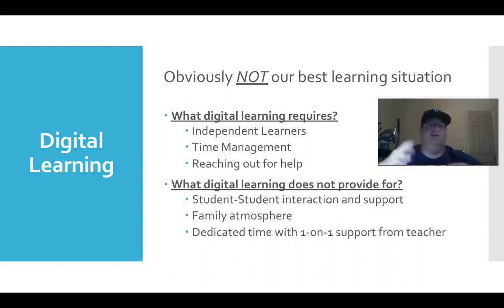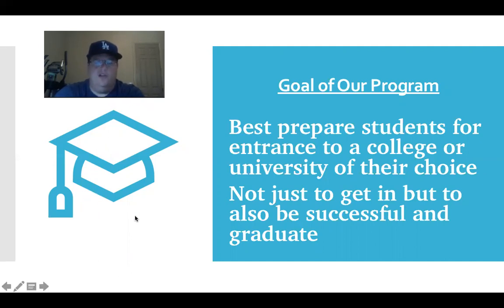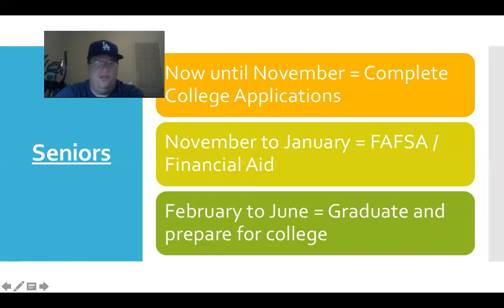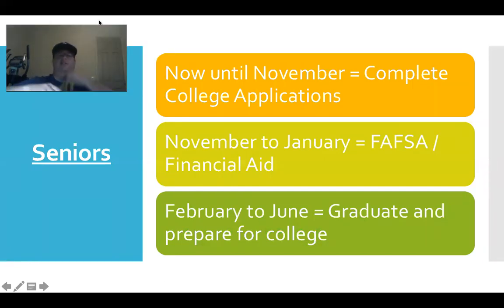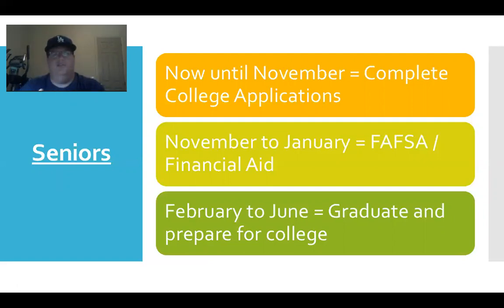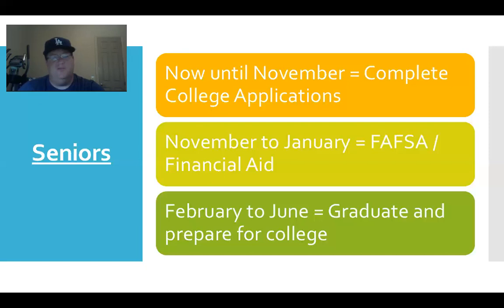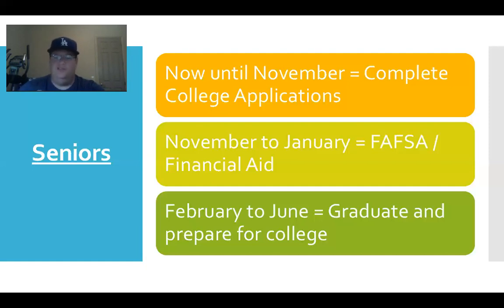AVID 11 12 Open House 20 21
For parents of students in junior and senior year of AVID with Mr. Charlton to go over expectations and goals for the class.